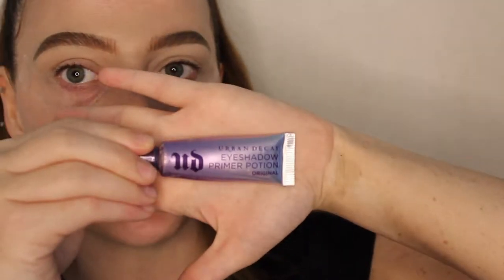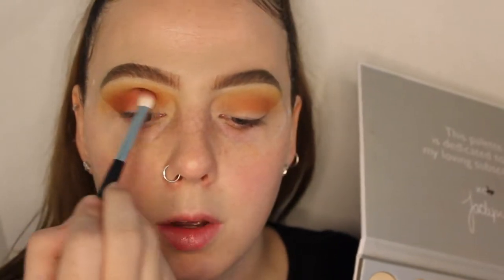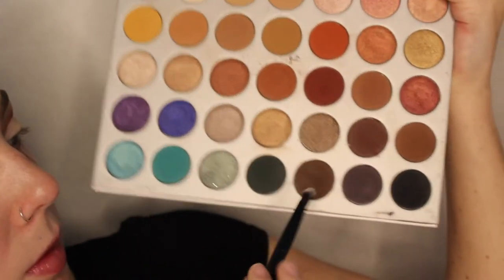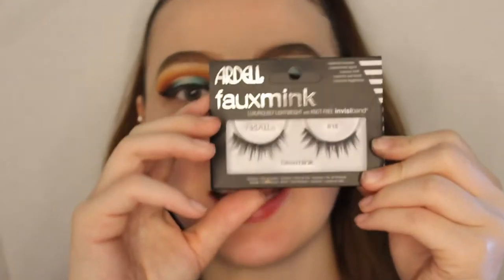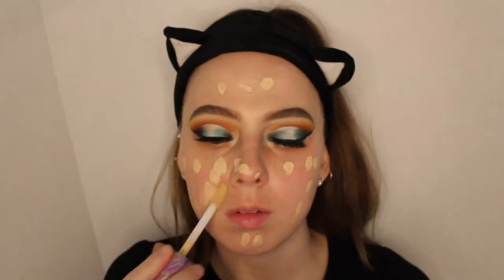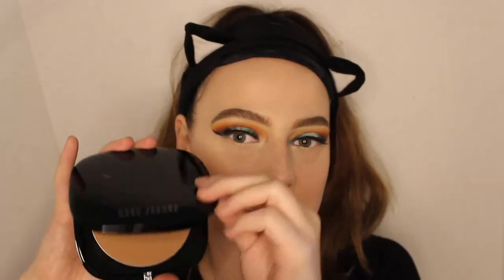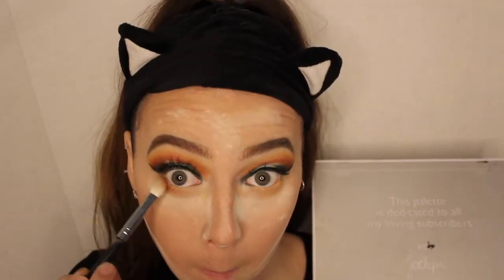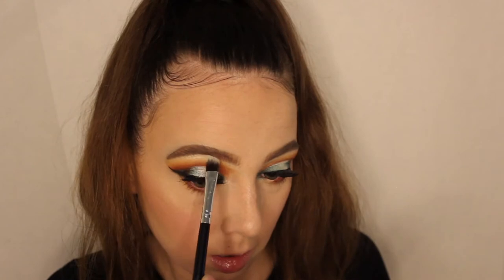Colorful Blue Halo Eye Cut Crease Tutorial | Jaclyn Hill x Morphe Tutorial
Hello lovelies!
This tutorial is for a colorful halo eye.  Let me know how I did.

Products

Urban Decay Naked Skin Color Correcting Fluid “Deep Peach”